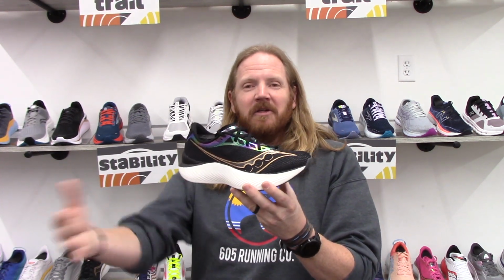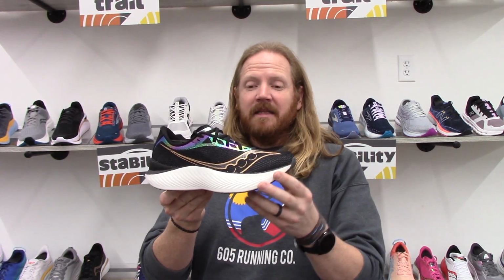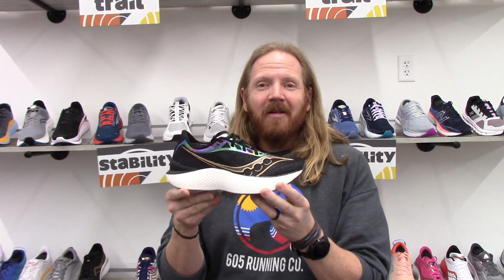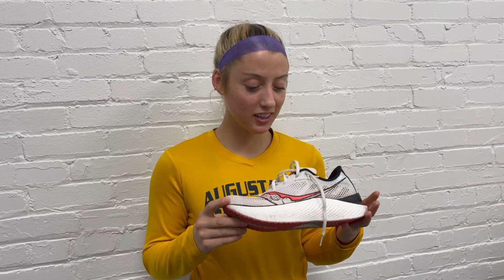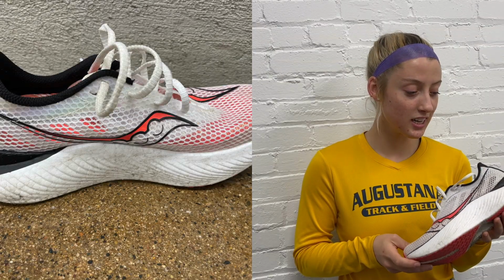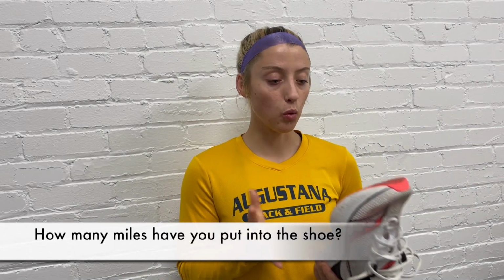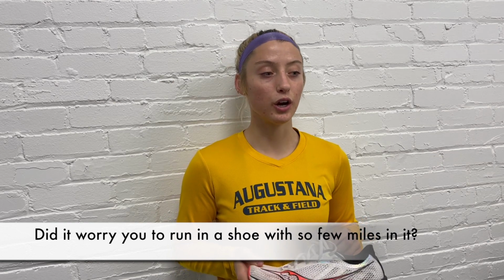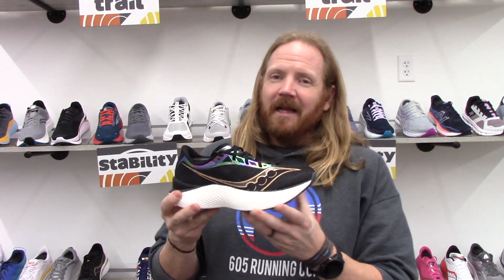Saucony Endorphin Pro 3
Today on the channel we talk about the Saucony Endorphin Pro 3. All of our shoe talks include three variables. Why did we bring in a shoe to sell at 605 Running Company, who benefits from running in this specific shoe and personal experiences running in the shoe.